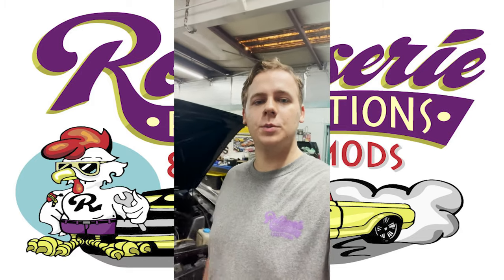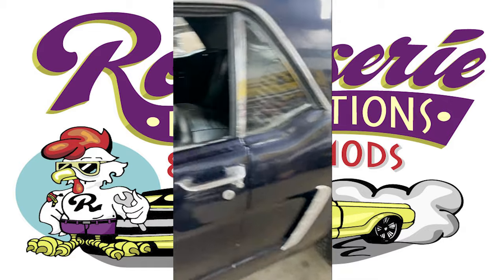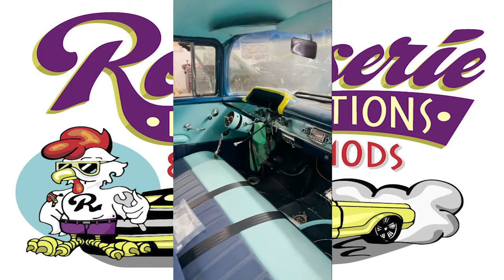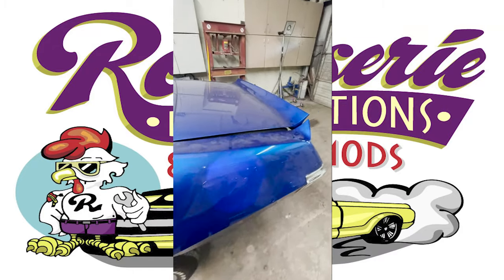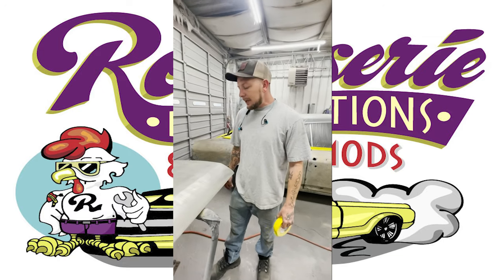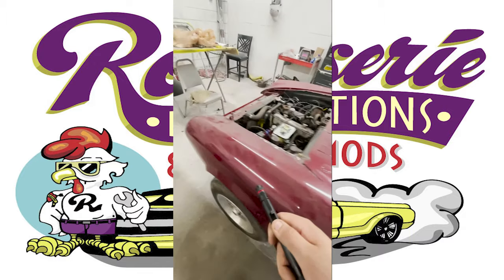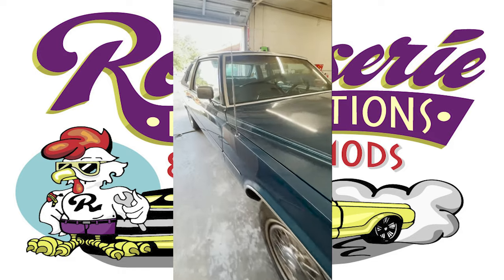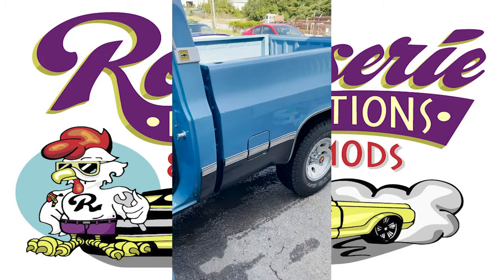Introduction to Rotisserie Restorations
follow dalton as he introduces you to the rotisserie shop